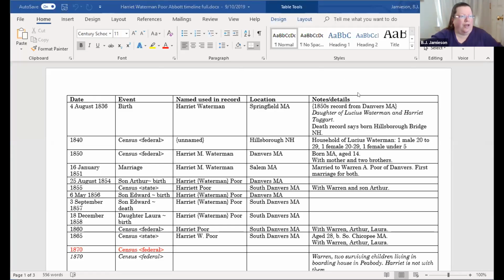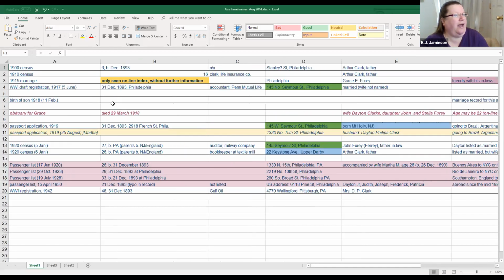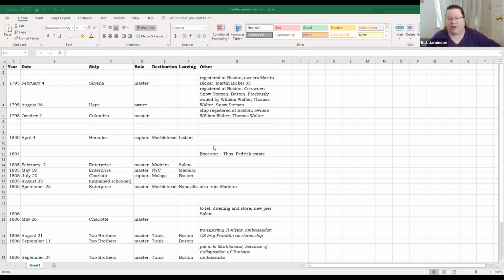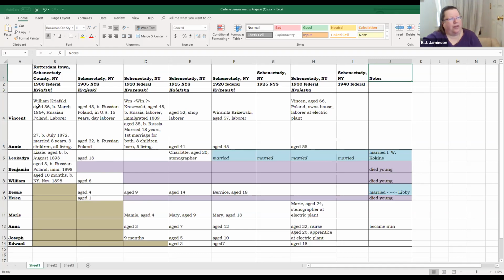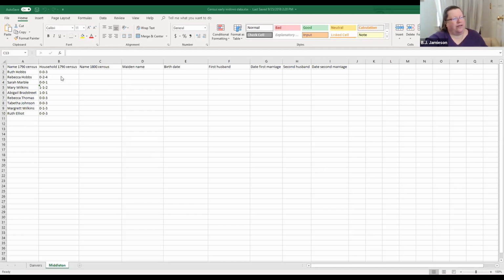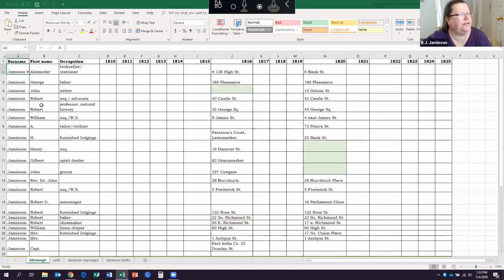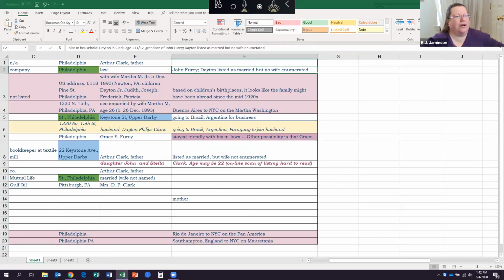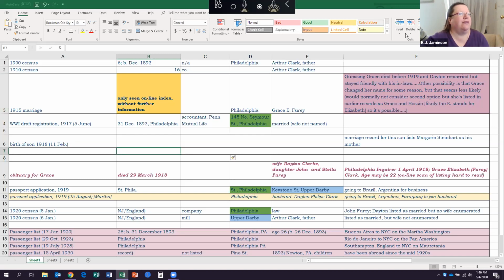Machine Magic Monday ~ spreadsheets for genealogy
A short overview of using spreadsheets in genealogy research.

The Maine State Library is temporarily closed for the corona virus pandemic, so we've taken our meetings virtual.

Want to know more about genealogy at the Maine State Library or to sign up for notices of future events?